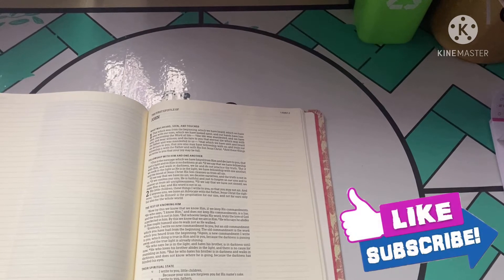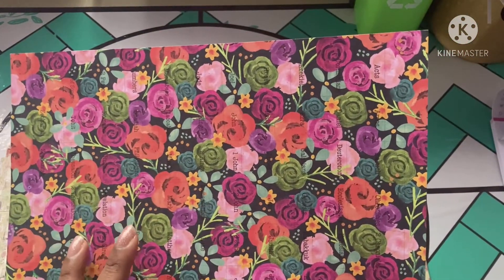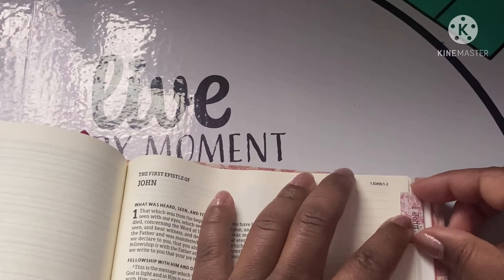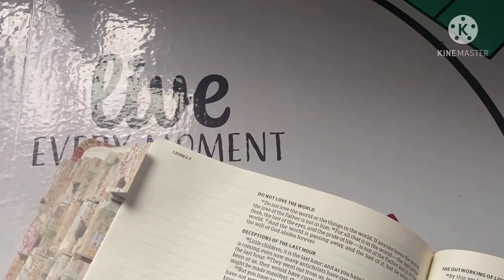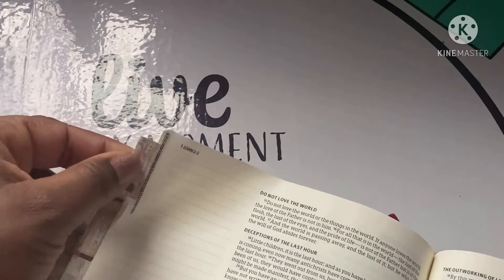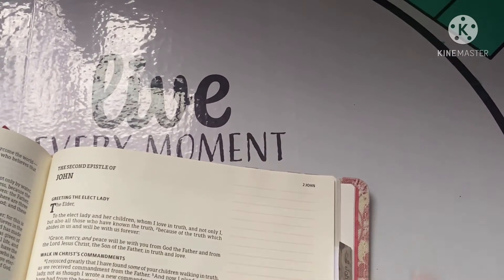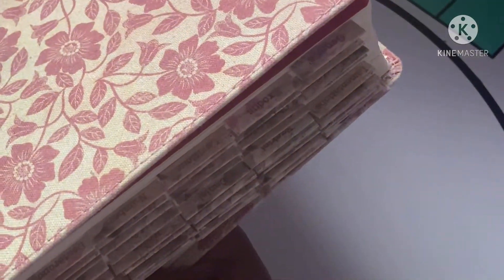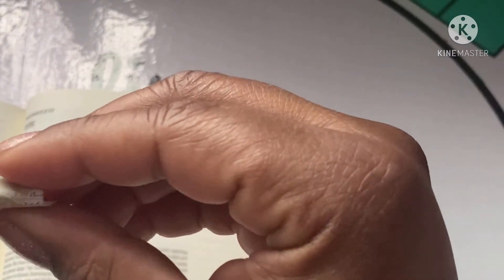DIY Bible Tabs Install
Hello and God bless😇
I create content involving Faith, Hair, Life, and Product Reviews. I have one rule for the comment section: Don’t pollute, keep it cute 😘